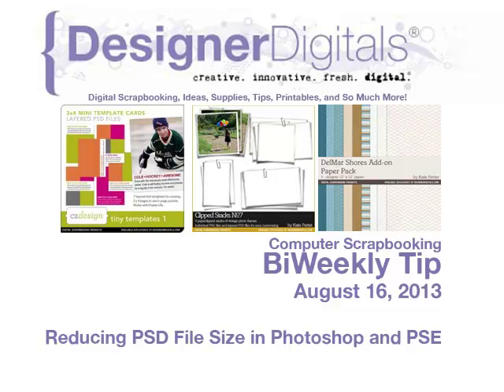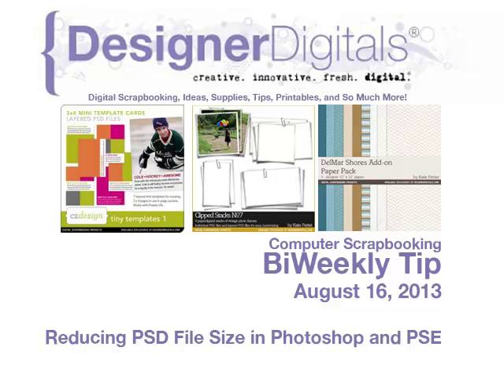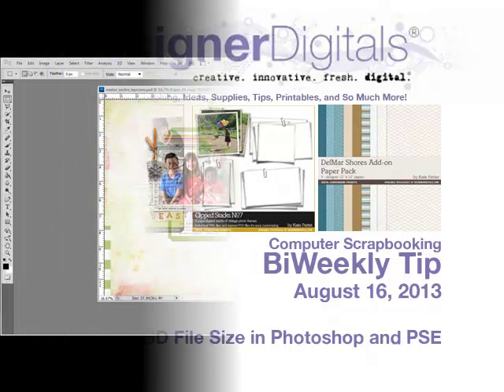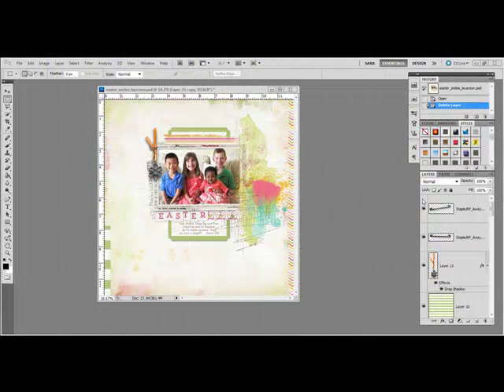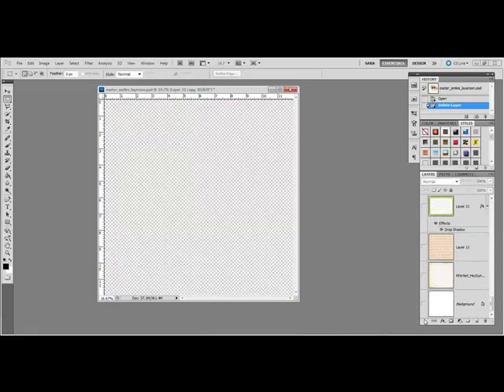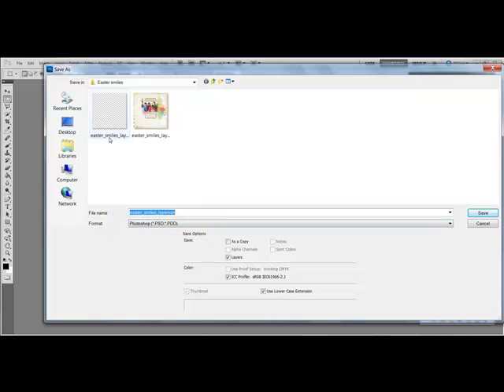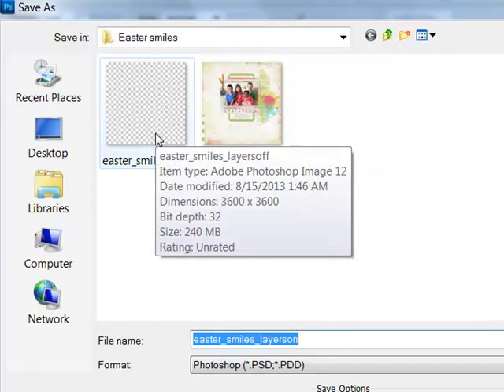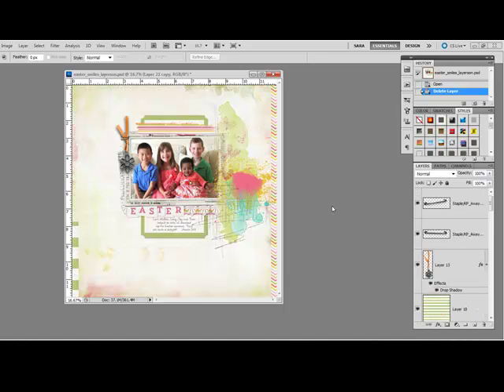Reducing PSD File Size in Photoshop and PSE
Adobe Photoshop and/or Photoshop Elements Video how-to from DesignerDigitals. This week: Reducing PSD File Size in Photoshop and PSE.